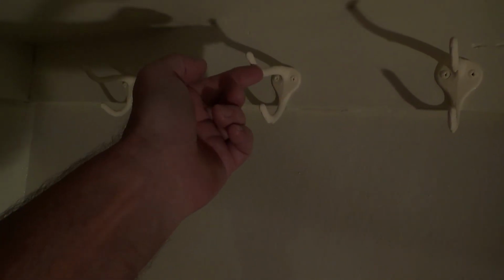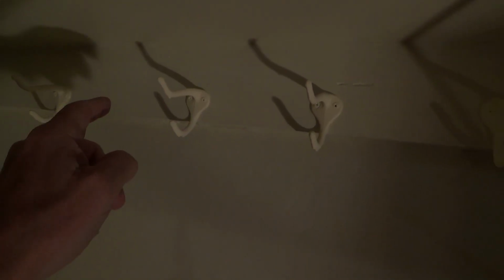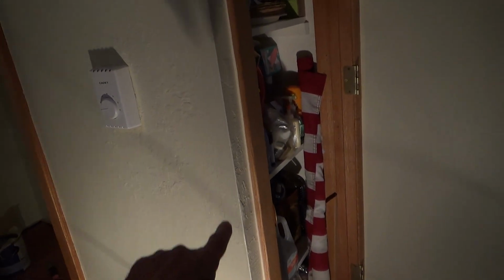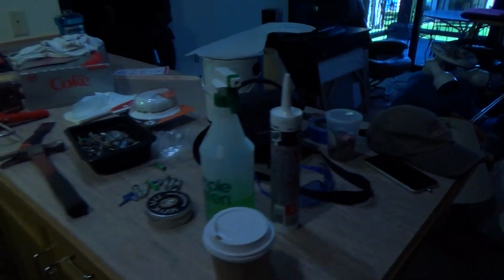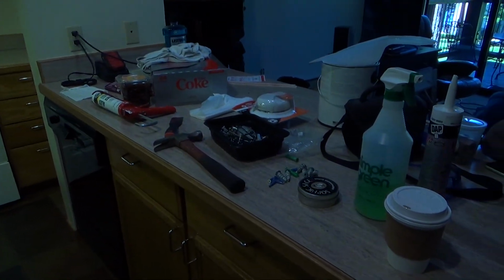Painting a Room Things to Check Made Easy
Painting a room things to check made easy is what this DIY howto video is about. VideoJoe is still at it painting a room in a Condo & believe it or not I always learn new painting things when I watch his videos! You will learn lots of cool new painting things if you watch his painting videos like this one. Just because VideoJoe is an average Joe doesn't mean he doesn't get professional painting results when he gets done painting so I would think you will get some new painting tips just by watching this video & knowing that you don't have to be a painting professional to get professional painting results. Watch & learn as VideoJoeShows you what VideoJoeKnows...painting a room things to check made easy...nice!